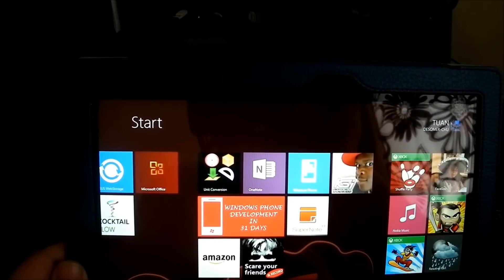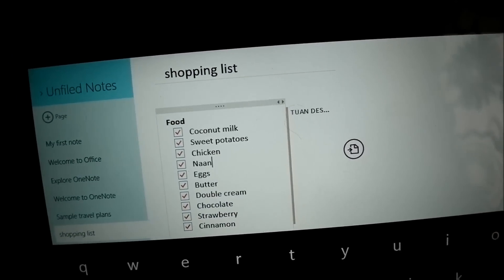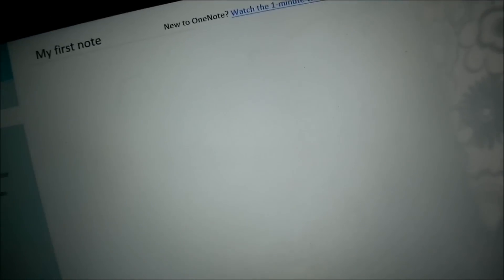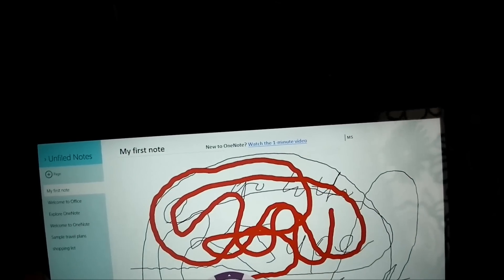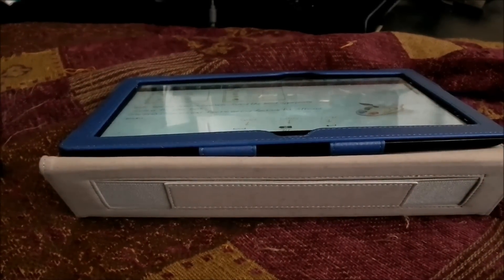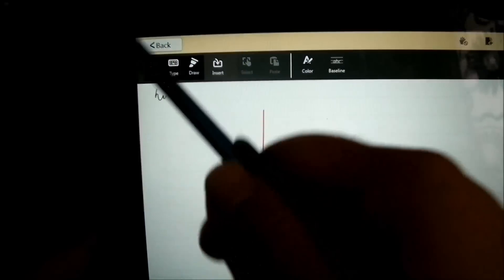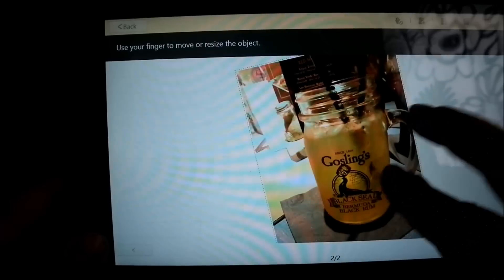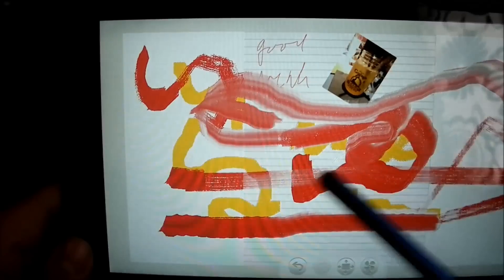supernote, onenote using stylus pen asus vivotab smart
a few apps that you all may use to draw or take notes with